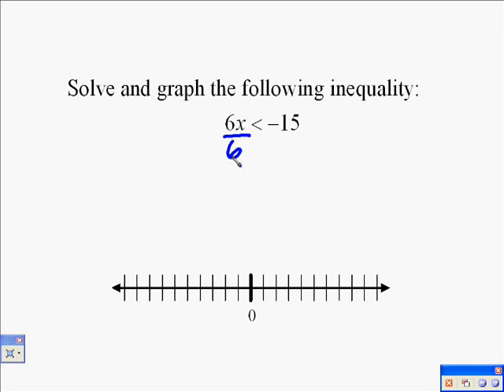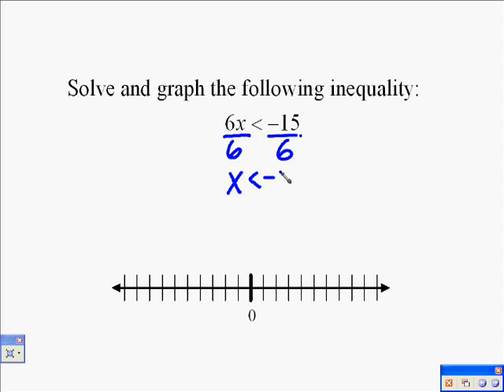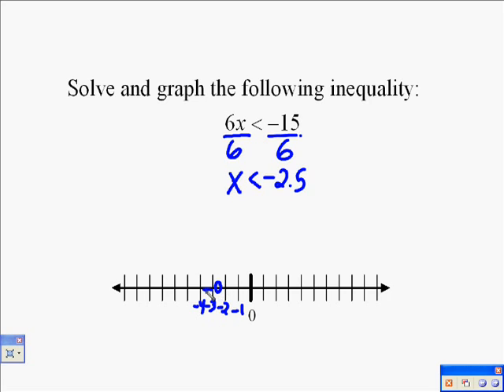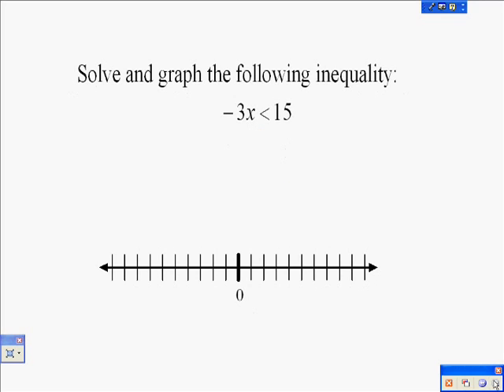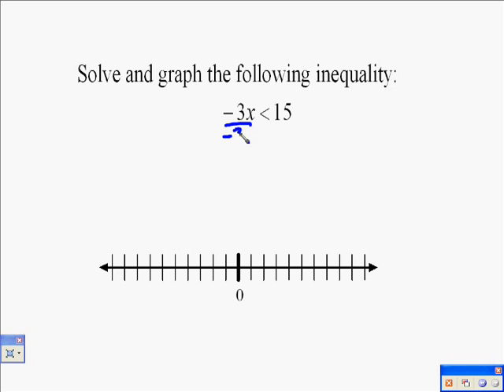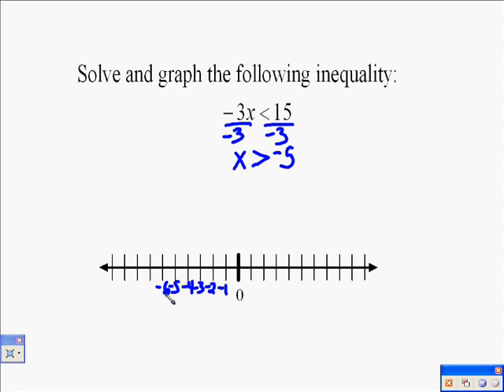A16.3&4 One-step Inequality Examples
these are example of one-step inequalities.